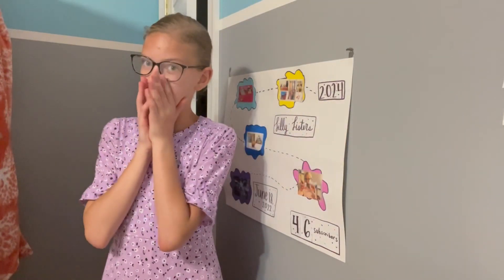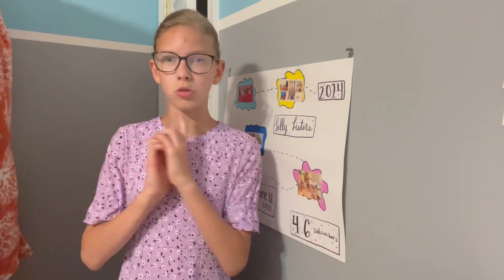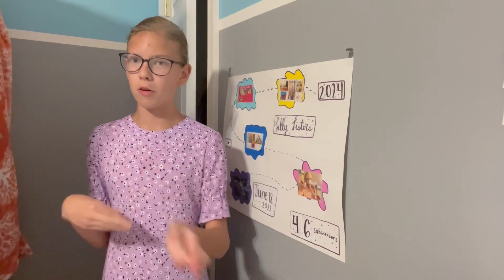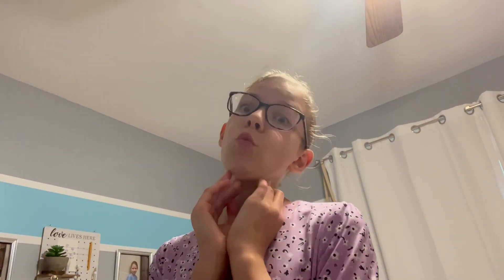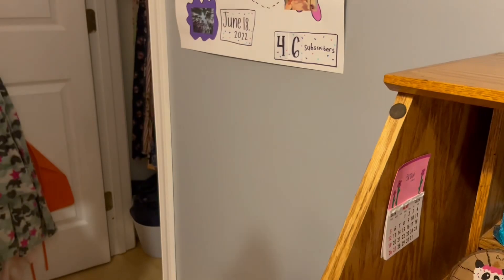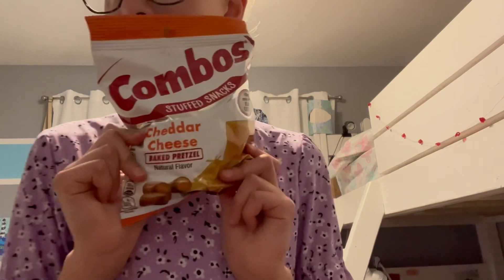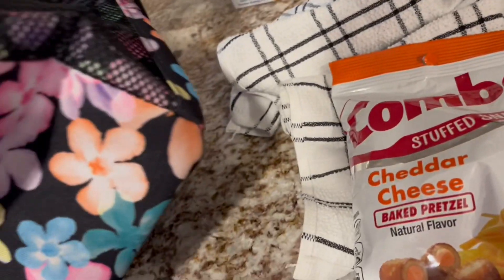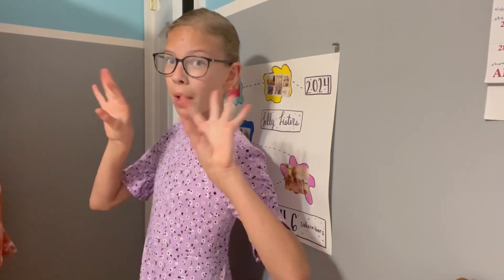How to prepare for….A Field Trip| Silly Sisters